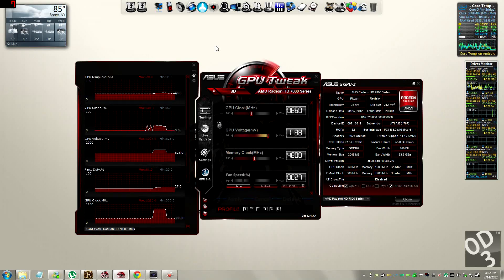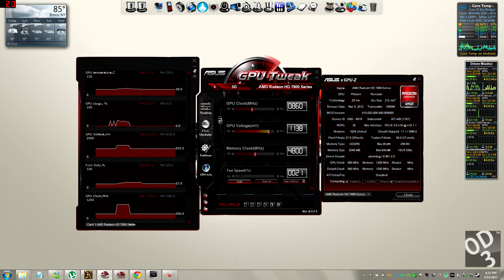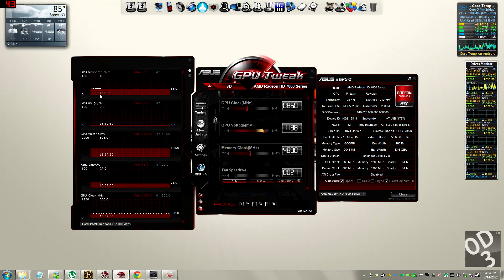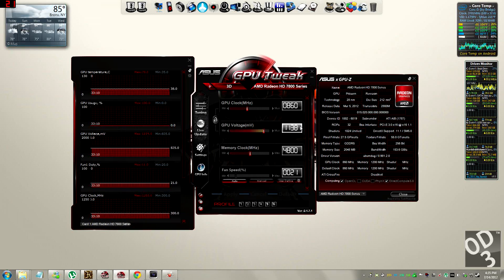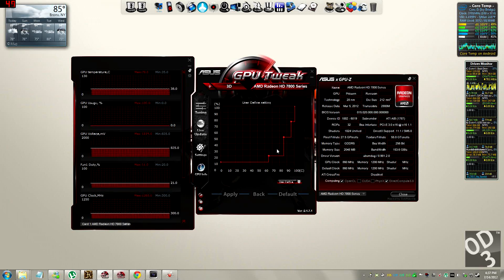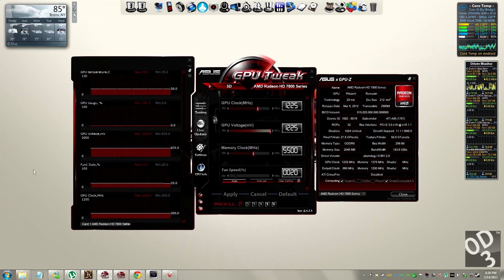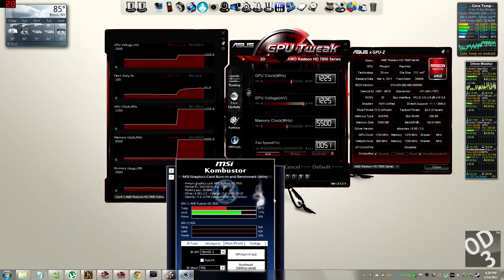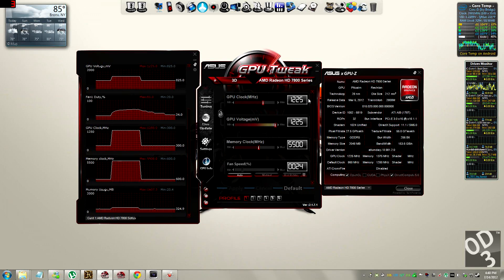How To Overclock Your Graphics Card ( Radeon HD 7000 and R7/9 Series )